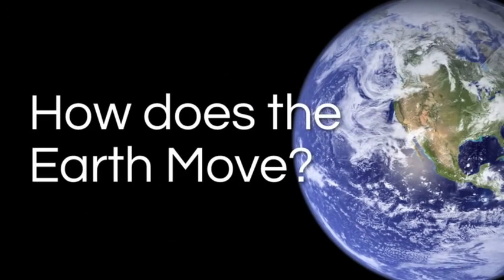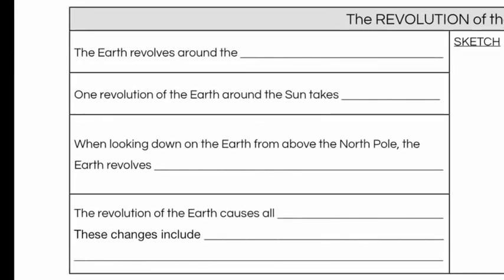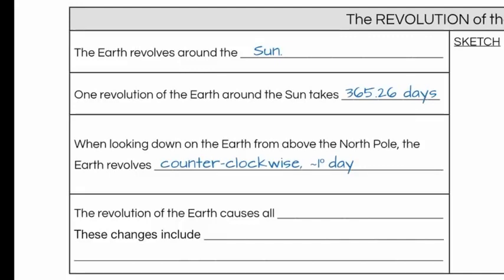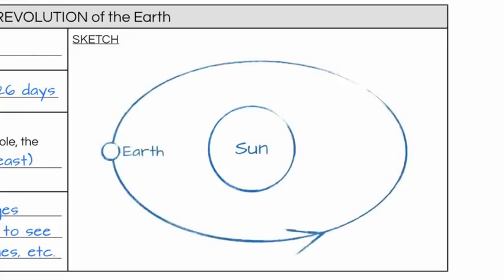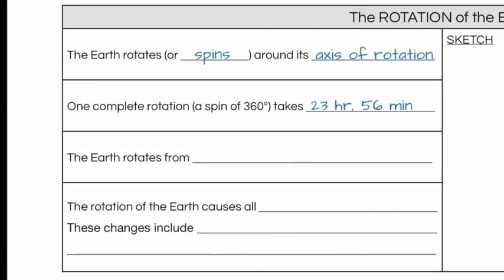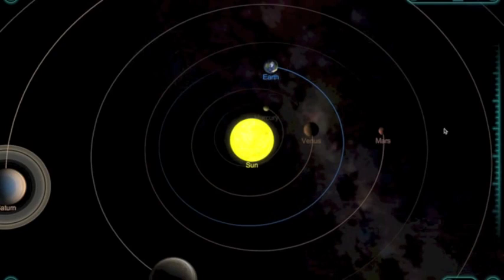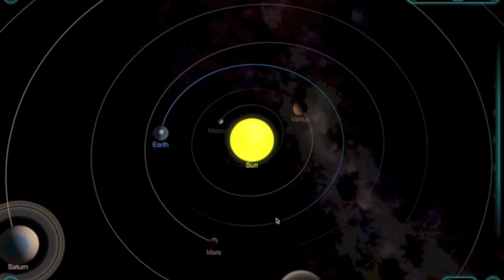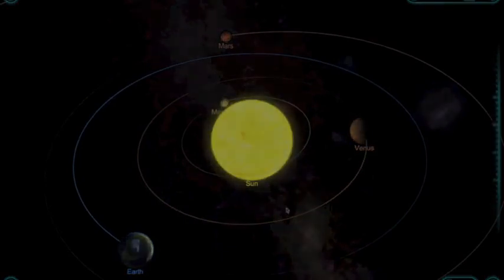Rotation and Revolution